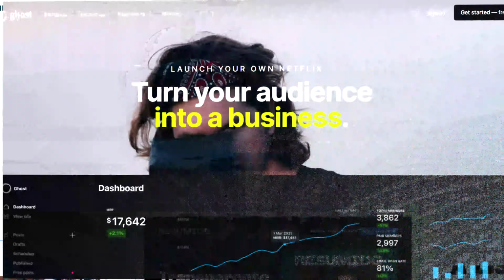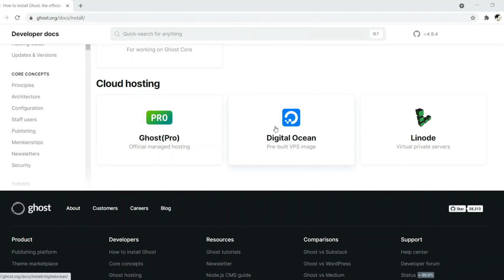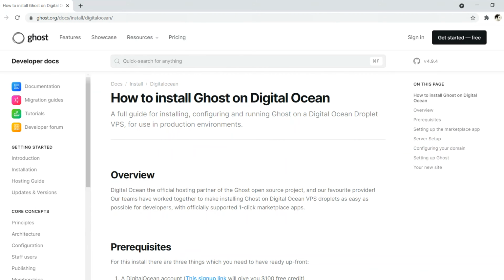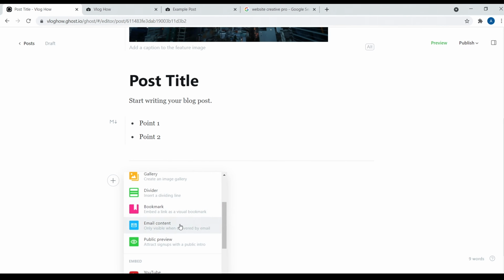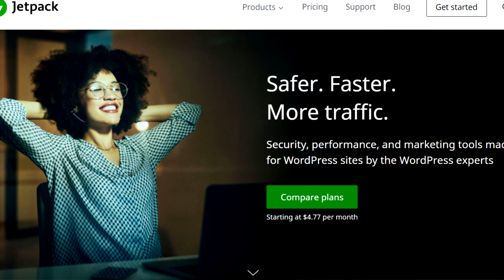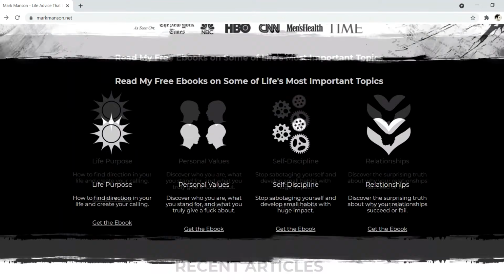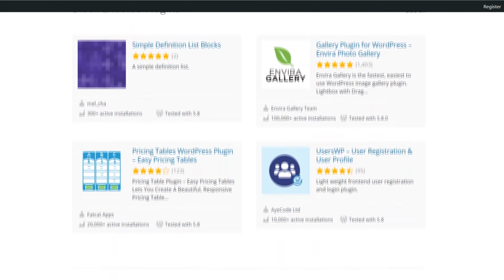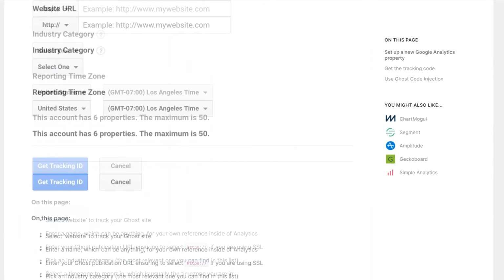WordPress vs Ghost.org - Which One is Best for You?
WordPress is both a content management system and a website builder. Same with Ghost. While not as popular, Ghost is pretty compelling for the right person

In this video we take a look at WordPress vs Ghost. Which is the better platform for blogging, marketing, and creating websites. WordPress has two versions, a .com version that is a done for you solution and a self hosted script you install on a server. Ghost is similar in that they offer an easy to use, hosted solution at Ghost dot org and it's also a script you can install on a hosting account.

The key differences are that WordPress is broad and flexible for a variety of use cases and Ghost is more niche specific for content creators who want to run a subscription based revenue model off an email list.

00:00 Start
Welcome! I just flew around the world and am back into content creation mode.

00:32 WordPress.com vs Ghost.org
WordPress the dot com version is great for personal blogs, but their higher tier plans are too expensive and you should just go with a shared host like SiteGround as it's more cost effective. Ghost dot org is fair priced and feature rich. If you want to get started with ghost but don't want to deal with the techy side of setting it up, it's a great choice.

01:41 Installing WordPress vs Installing Ghost
WordPress has a 1 click install with any webhost making it incredibly simple and straightforward. Ghost needs to be installed via a terminal and all updates too it need to be executed via a terminal too.

03:58 Running ads
Both can run ads, but WordPress is better due to various plugins and the easy ability to customize it with a page builder.

04:40 Email marketing
Ghost is for anyone who wants to blog and send those blog posts to your audience. You can content lock your blog posts too for subscribers only. WordPress you can do something similar but not as easy. WordPress is better for a traditional marketer who wants to build an email list that has an optimized funnel.

06:41 Themes
Both platforms have themes you can easily install. WordPress themes are easier to customize and make your own while Ghost themes are what you see is what you get. However, they are well designed and optimized for what you're supposed to do with them. Blog and capture emails.

08:02 Plugins vs Integrations
Both are open source and can be expanded. WordPress is easier via 1 click installs of plugins while "integrations" are simply support pages.

09:22 Final Thoughts
A quick recap.

10:10 Subscribe!